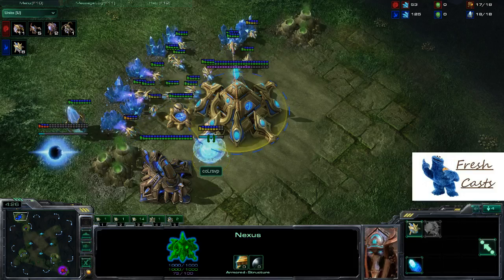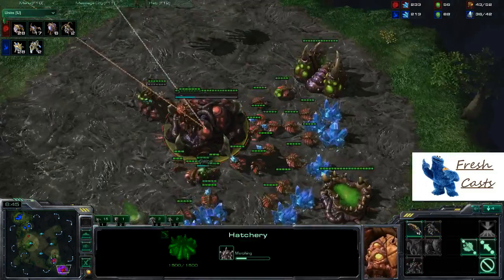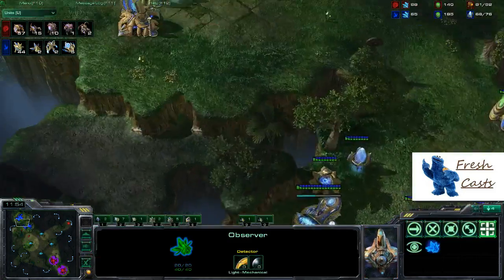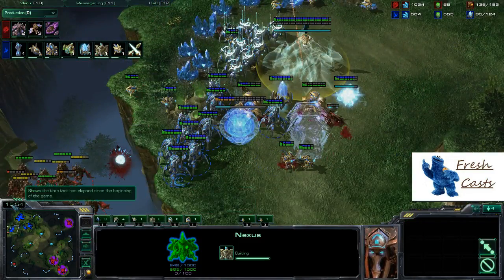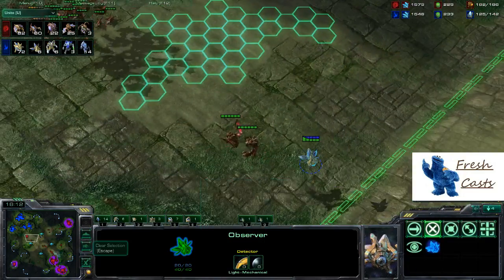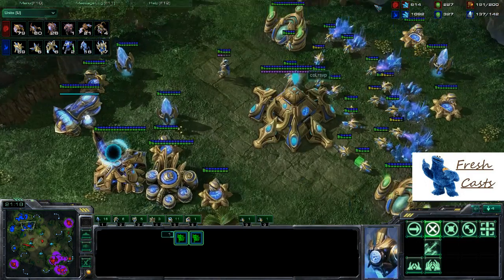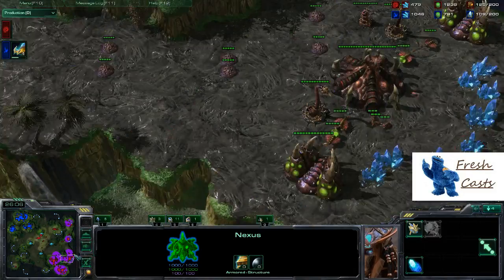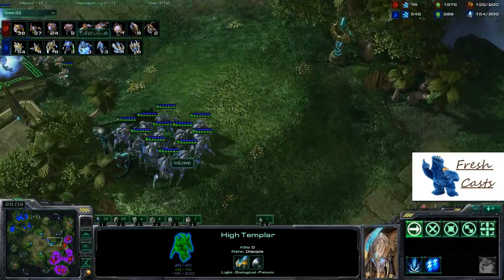PvZ - Defending Mutas with coL.rsvp #2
This is the second video accompanying Complexity's rsvp's fantastic guide on how to properly defend and respond to mutalisk aggression in PvZ.
This video gives insight into how he opens and transitions once scouting his opponent's mutalisks and expansion timings.